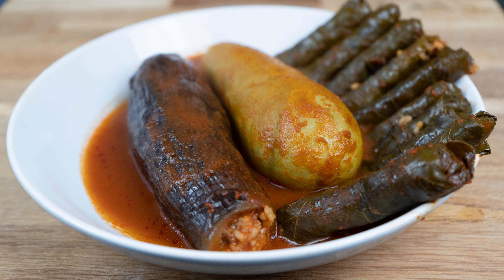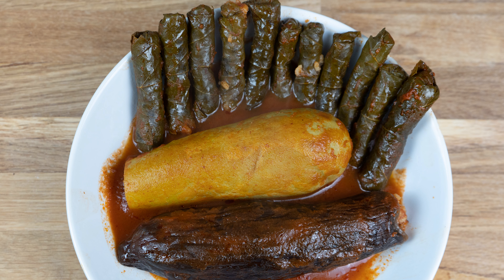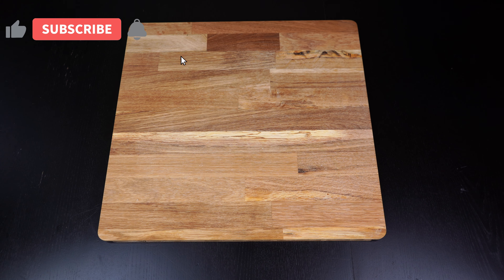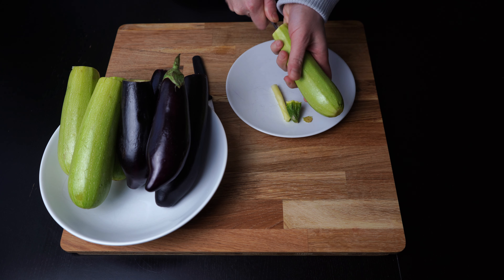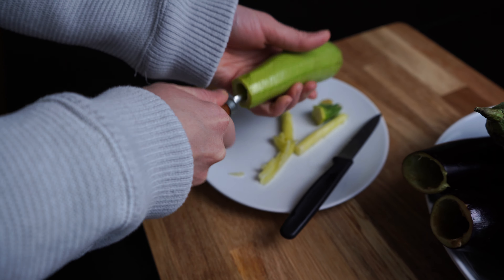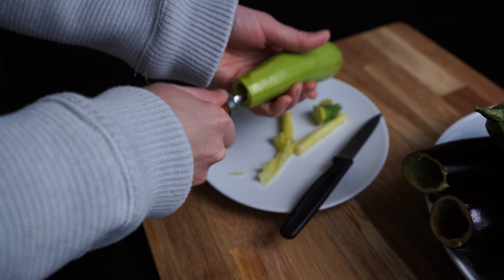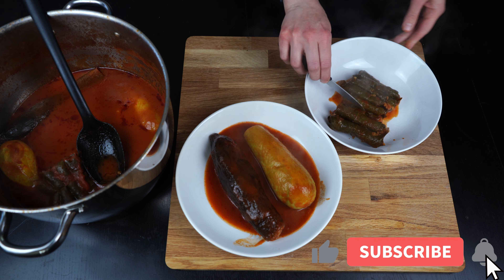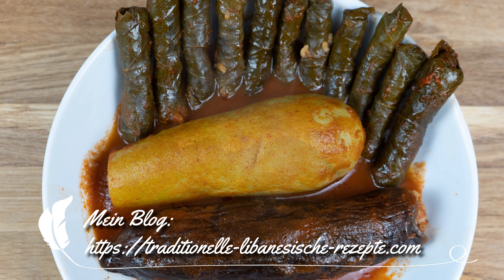Stuffed eggplant, zucchini and grape leaves in a tomato sauce. This is how it's done! ENGLISH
Stuffed eggplant, zucchini and grape leaves in a tomato sauce. This is how it's done!

Required tools
Vegetable cutter
COLLECTORS FOR ZUCCHINI + VEGETABLES AND FRUIT WITH STAINLESS STEEL PEELER

Mahash consists of hollowed out vegetables that are stuffed with a rice meat mixture and cooked in a tomato sauce.
You can use eggplant, zucchini, bell pepper, onion or other vegetables.
However, eggplants, zucchini, peppers and grape leaves are common.

The ingredients:
Pickled grape leaves as needed
250 grams of ground beef
5 heaping tablespoons of tomato paste
7 tablespoons of vegetable oil
1 teaspoon of salt
1 tablespoon 7 spices
300 grams of rice soaked in water for about half an hour
About 3 to 4 eggplants
About 3 to 4 zucchini

The preparation:
Scoop out the vegetables with a vegetable hollower.

The inside of the zucchini and eggplant is not thrown away. I will soon be making a video on how to cook a delicious meal out of it.

Add ground beef, oil, salt and pepper to the rice and mix well.
Fill the vegetables with it and leave some space as the rice will expand as it cooks and the vegetables could burst.
Fill the vine leaves with the mixture and roll them up.
I tie the grape leaves in bundles with a thread so that they do not open when cooking.

Put everything in a large saucepan.
Prepare the sauce from the tomato paste, 1 tablespoon of salt and a liter of water and pour over the vegetables in the saucepan.
If you need more sauce, just make more of it.
Place a plate over it so that the sauce partially covers the plate.
put it on the stove and simmer for about 40 minutes.

Caution! Hot!

Good Appetite!
I look forward to your comments, suggestions, criticism and praise.

You can learn more about zucchini and grape leaves, PLEASE

The video is about zucchini and grape leaves valuable information, but also tries to cover the following topic:
-filled aubergine
eggplant recipe
-filled wine leaves

Youtube is the best website for finding videos about zucchini and grape leaves.
Zucchini and grape leaves is undoubtedly something that interests you and a lot of people, which is why I made this video on the subject.
After actually seeing our YouTube video about zucchini and grape leaves, did it help?